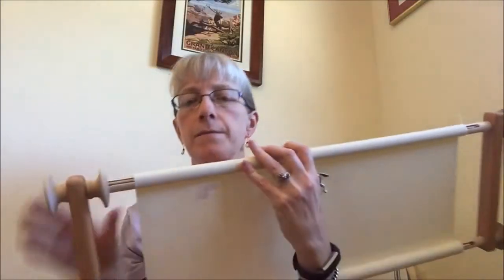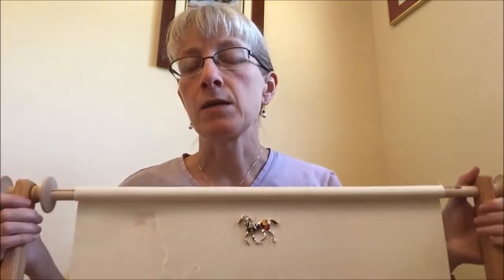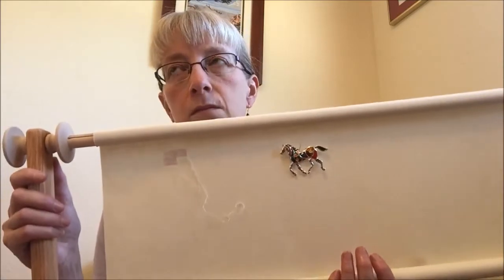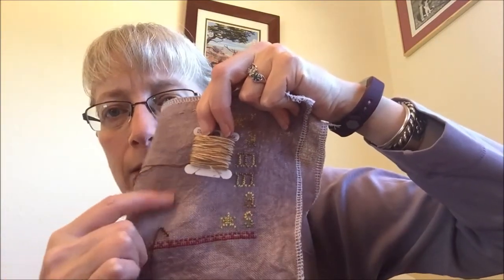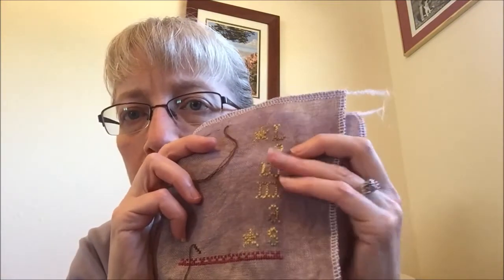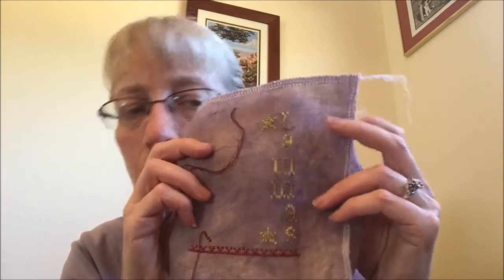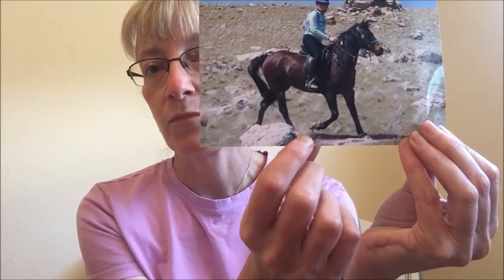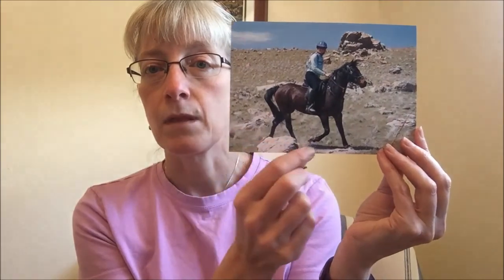Flosstube #13 Early July 2017 in Review and Bonus Horses Info Clip!